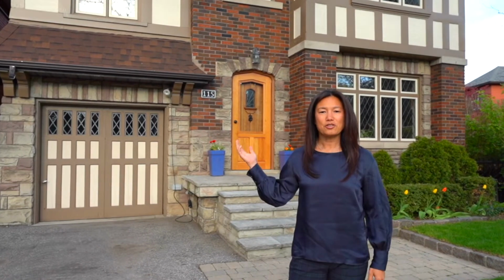115 Donegall Drive | South Leaside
Nestled on a quiet street on one of Leaside’s most coveted blocks north of Parkhurst, this charming Tudor-inspired home draws inspiration from classic English architecture with the refined use of materials and details. The property is situated on an exclusive thirty-three foot wide lot and features an attached garage and a private and ultra-spacious driveway with parking for two cars.

Upon entering this impressive light-filled home, one is immediately struck by the functional floor plan and the abundant character-rich details, including deep baseboards, exquisite crown moulding, leaded glass windows and hardwood flooring throughout. The use of natural wood and warm tones create an inviting ambience.

The main level boasts a large living room complete with handcrafted leaded glass windows and a wood-burning fireplace flanked by custom built-in bookshelves and cabinetry. The spectacular and renovated kitchen overlooks the dining room and is the perfect space for entertaining guests or relaxing with family, and is complete with custom built-in cabinetry, stainless steel appliances and a breakfast bar. Walk out from the sun-filled family room to the private, cedar-lined backyard oasis surrounded by a mature tree canopy.

The second level boasts a well-proportioned and light-filled primary bedroom overlooking the professionally landscaped front gardens and is complete with a three-piece ensuite bathroom. A renovated four-piece bathroom and three additional large bedrooms with ample closet space and broadloom carpeting complete the second level.

The fully finished lower level offers an extensive and open laundry area and an abundance of wall-to-wall built-in storage. A fabulous recreational room is perfect as a children’s play area or ideal as a nanny suite. There is also an exercise room, a three-piece bathroom and a convenient side door entrance.

115 Donegall Drive offers a perfect opportunity to enjoy the Leaside lifestyle and is only a short drive from the downtown